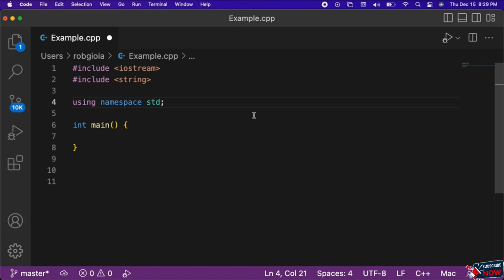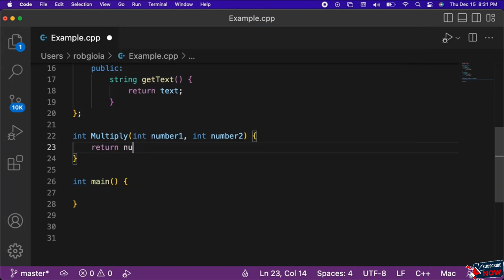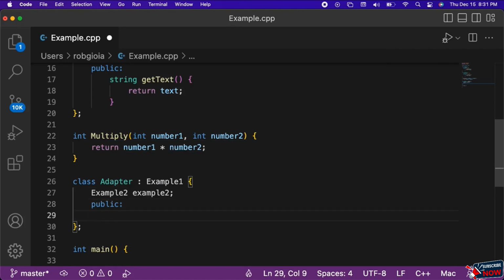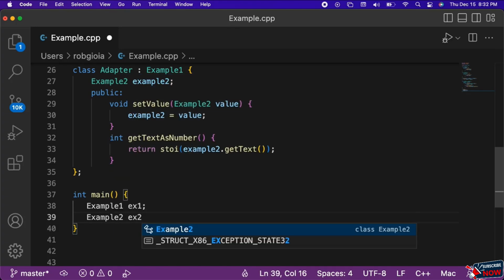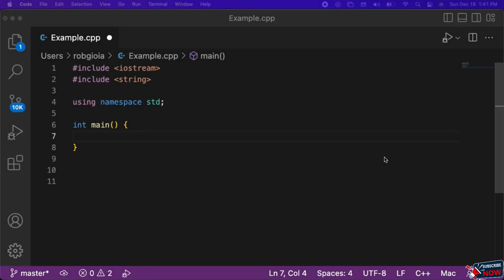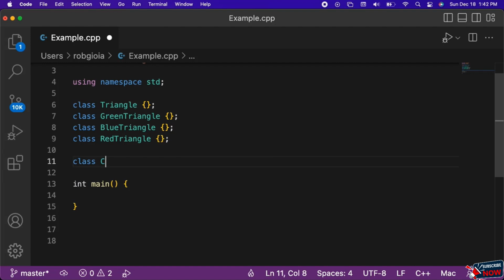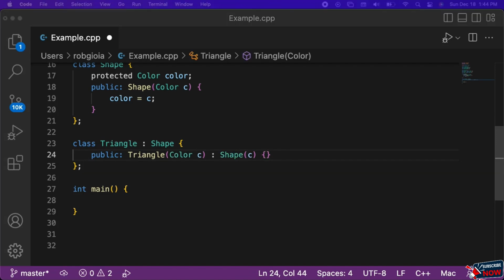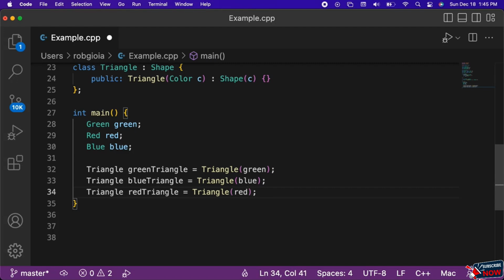78. Adapter & Bridge | C++